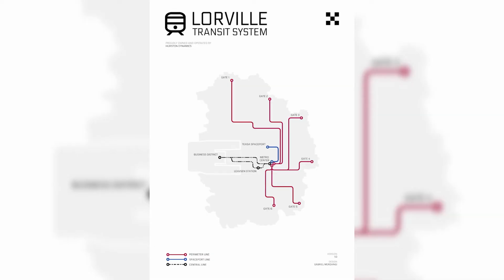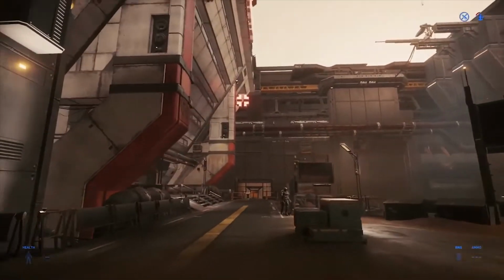Star Citizen | Lorville - What Is It? How is It?